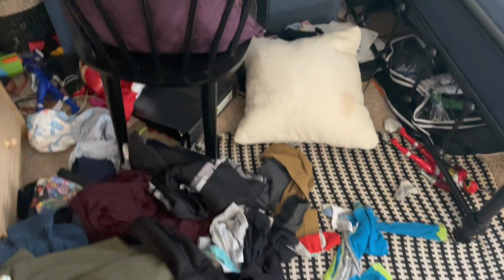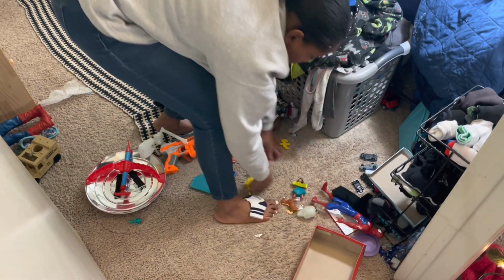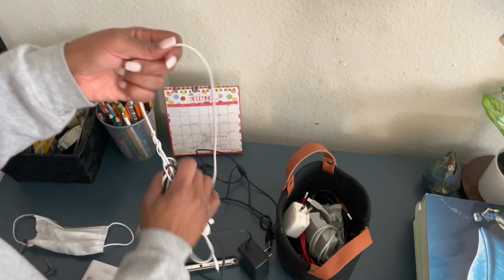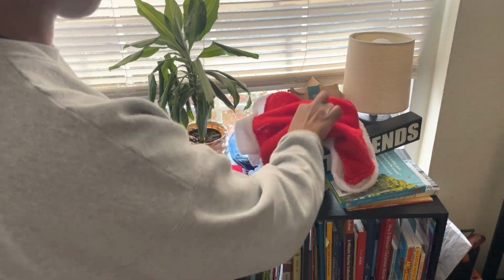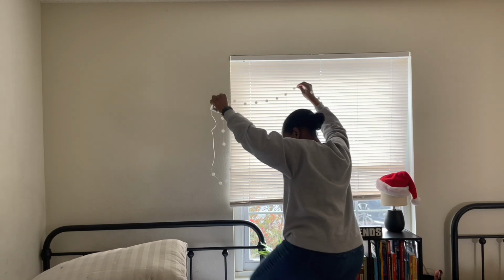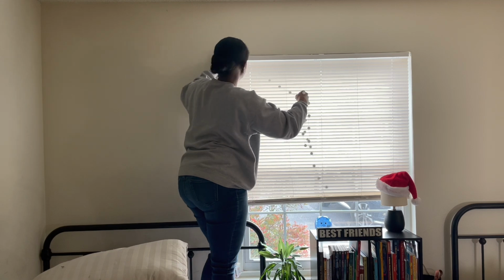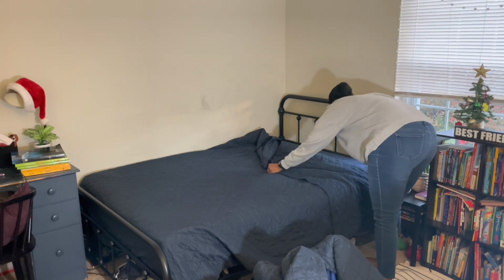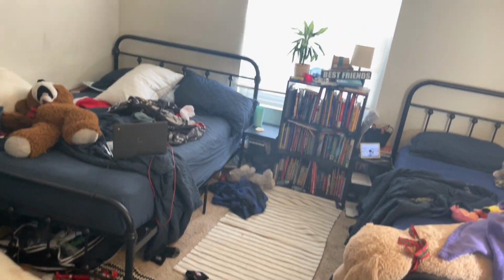COMPLETE DISASTER CLEAN W/ ME | EXTREME CLEANING MOTIVATION | KIDS SHARED BEDROOM |VLOGMAS DAY 9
Todays video is equally as embarrasing as my last! The boys room was disgusting!! This is so motivating guys!

Xoxo

Taylor Chriarina

🛍Links🛍

Similar Bedding

💜 SOCIALS

💜 MUSIC